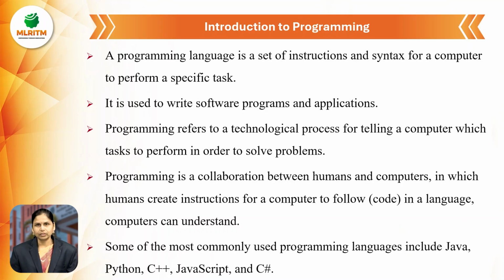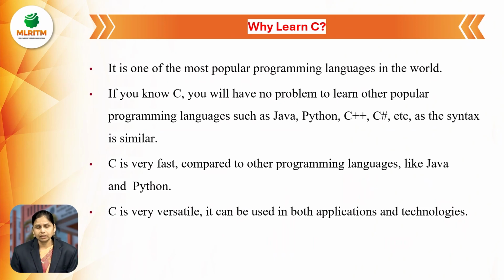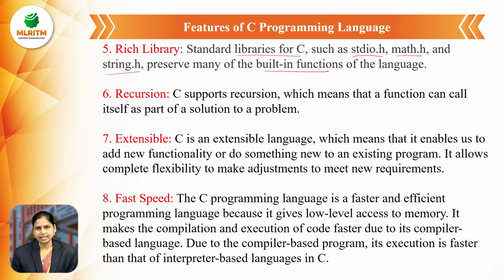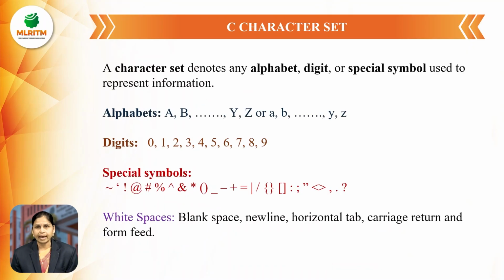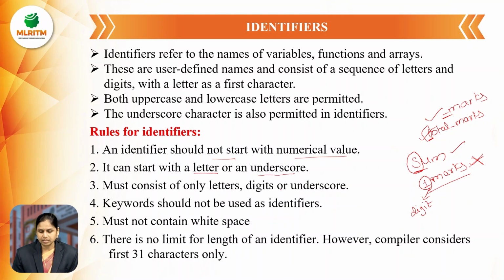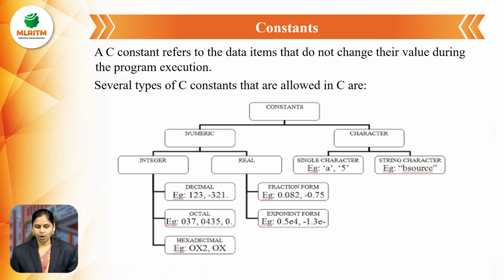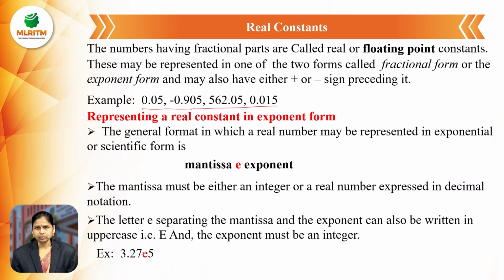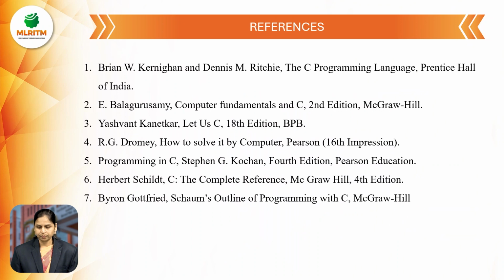C INTRODUCTION AND ELEMENTS | BY MS. M. RAMA || MLRITM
Telangana, India.

💻 **Introduction to C Programming and Basic Elements | C Programming**

🚀 In this video, we explore **Introduction to C Programming and Basic Elements**, the foundation of one of the most powerful and widely used programming languages in software development.

💡 Learn the fundamentals of C programming, including its history, features, structure of a C program, tokens, keywords, identifiers, variables, constants, data types, operators, and basic syntax. This introductory lecture provides a strong foundation for mastering programming concepts and developing efficient applications.

🎯 This lecture is ideal for:
💻 Programming Beginners
📚 Information Technology Students
👨‍💻 Software Development Learners
🚀 Engineering Aspirants

🌍 Applications of C Programming:
🖥️ System Software Development
⚙️ Operating Systems and Compilers
📱 Embedded Systems Programming
🤖 Robotics and IoT Development
🎮 Game Development
🌐 Networking Applications
💾 Database and Utility Software Development

📈 A strong understanding of C programming and its basic elements helps you build a solid foundation in programming logic, data structures, operating systems, embedded systems, and advanced software development.

👍 If you find this video helpful:
📤 Share with fellow students and programming enthusiasts